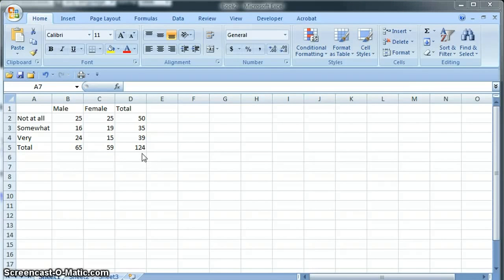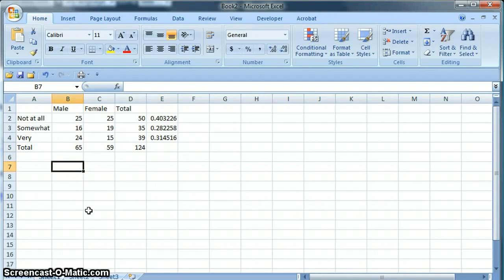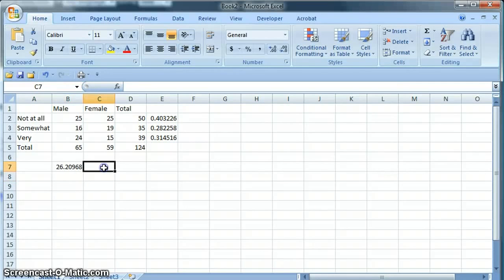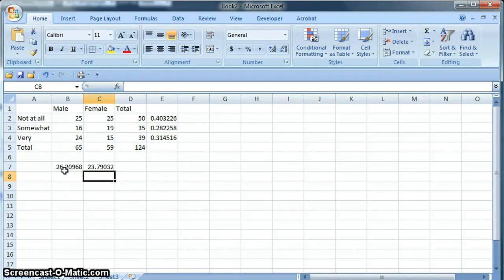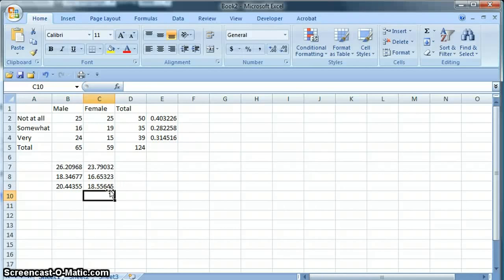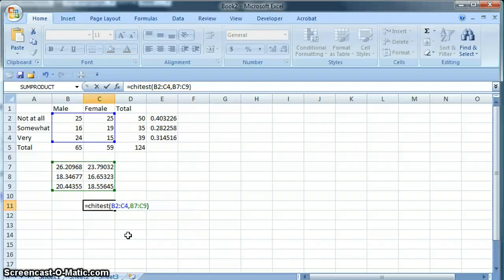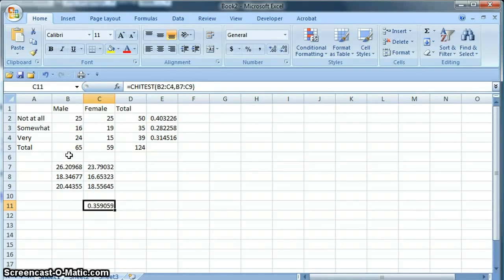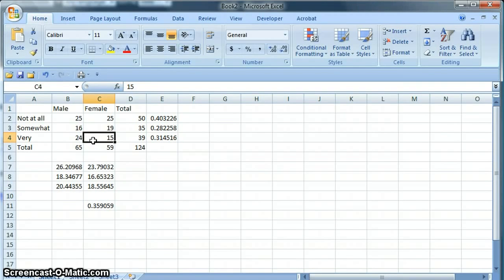Chi Square Excel 2